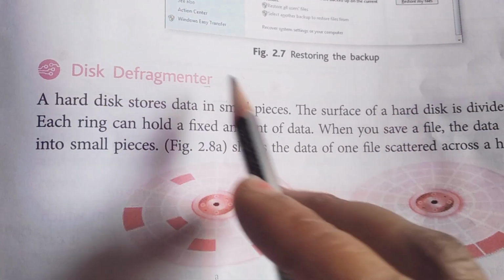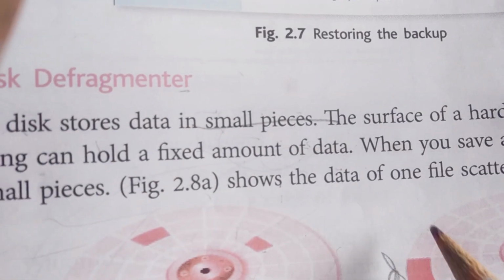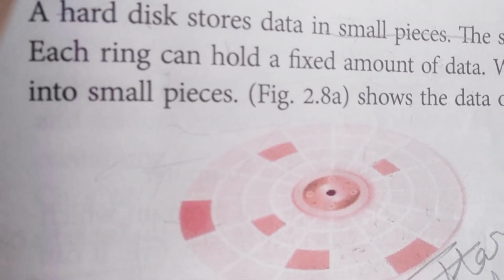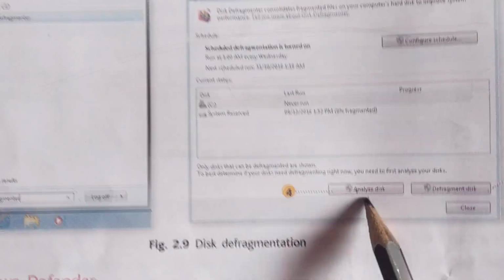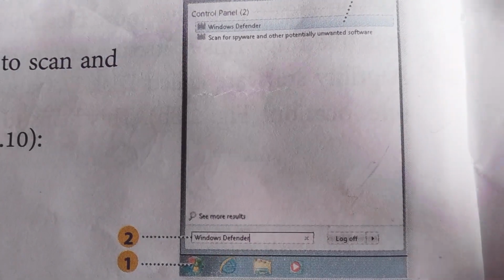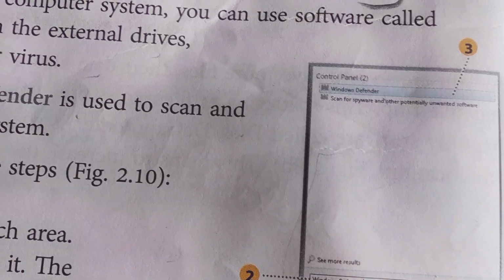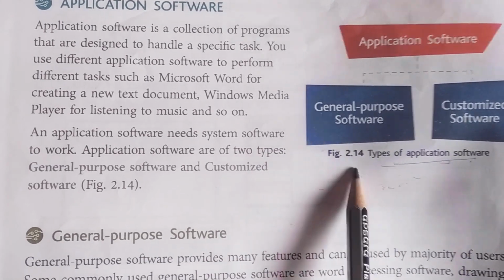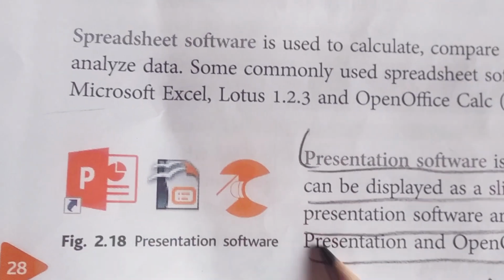Class 5 - Types of Software ||Part - II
Explaining about utility software and application software